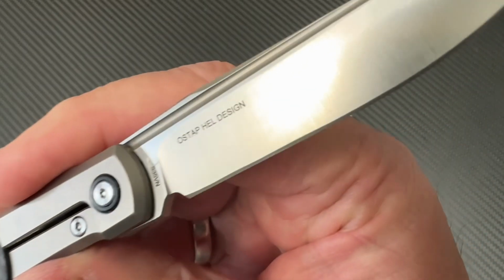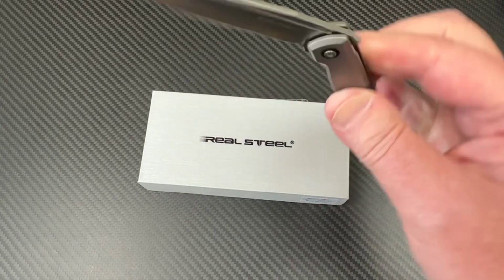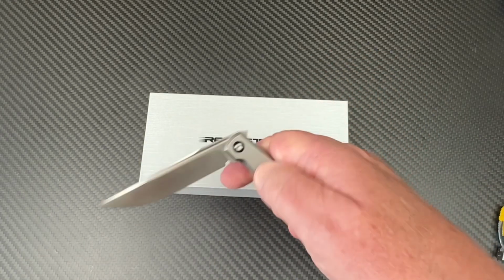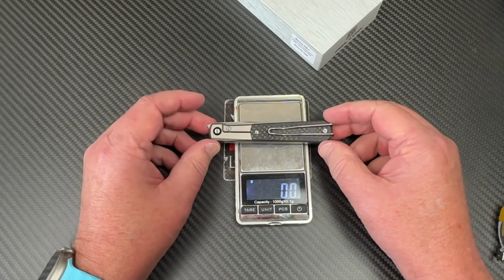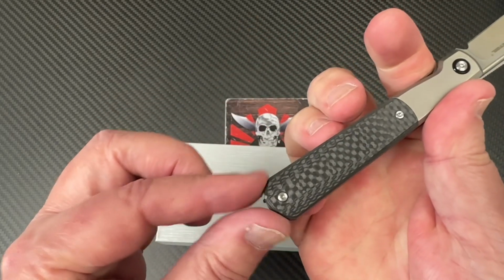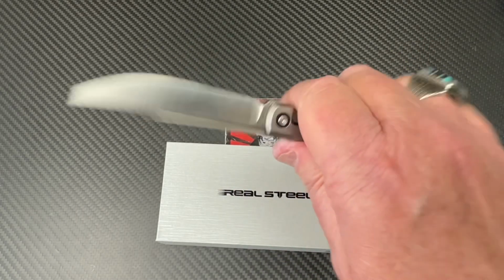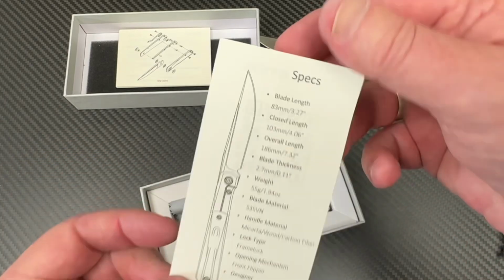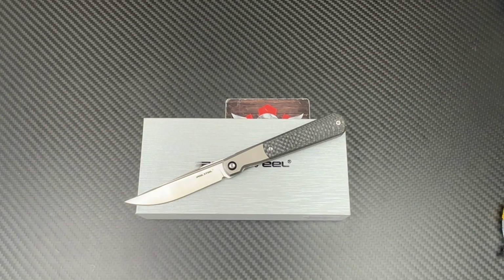Real Steel Barlow RB-7 front flipper by Ostap Hel ! Incredibly lightweight and classy !